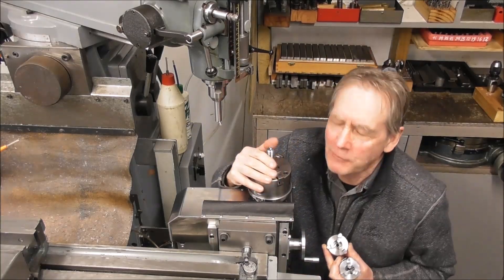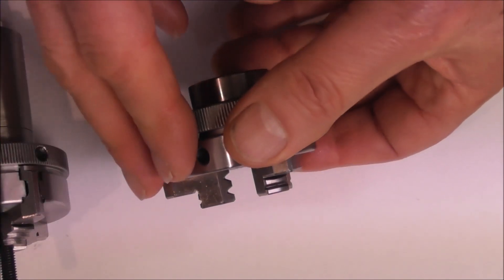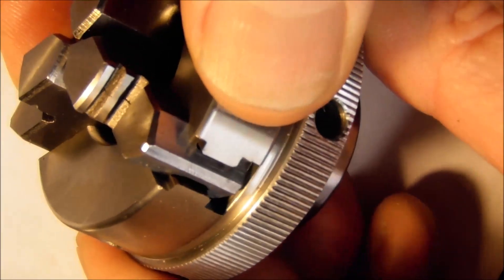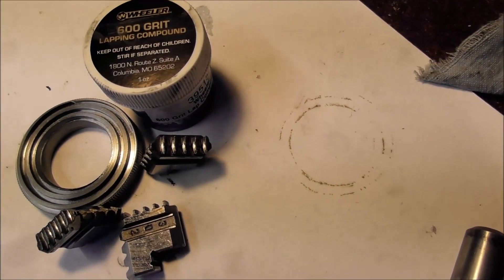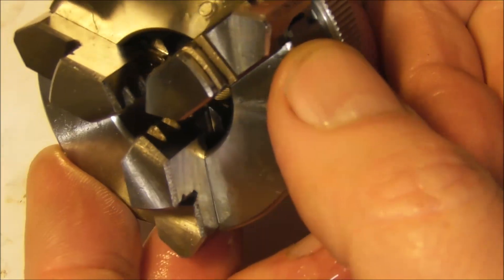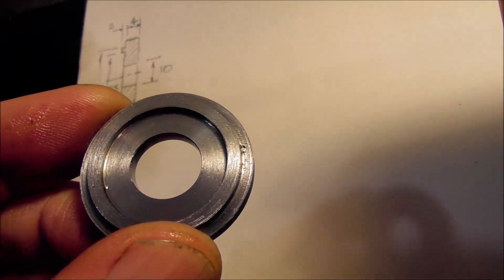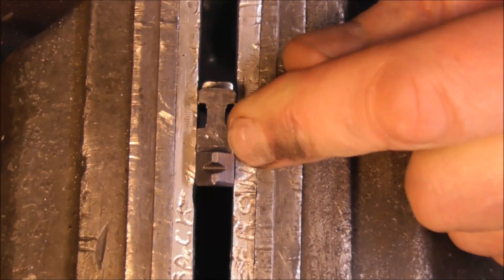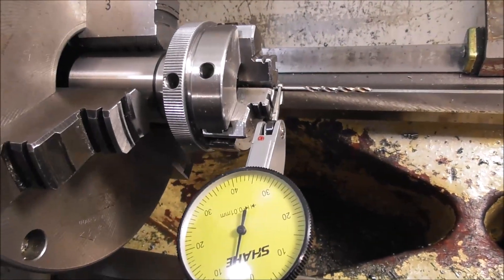2 Inch 3 Jaw Chuck Improvements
2 Inch 3 Jaw Chuck Improvements.